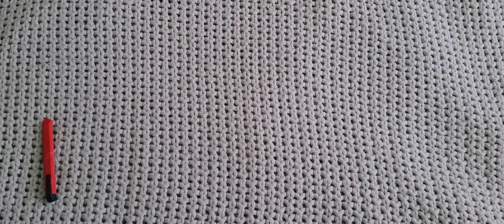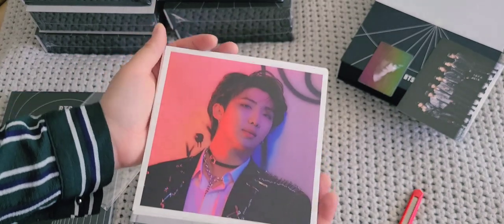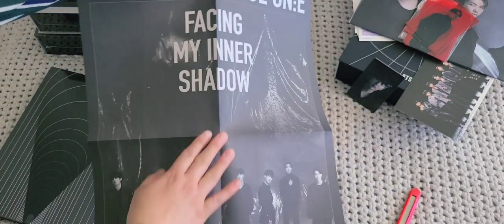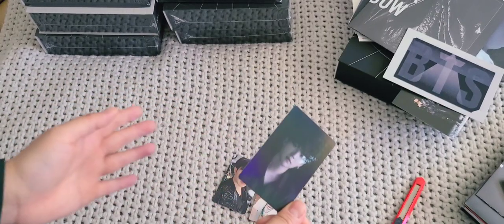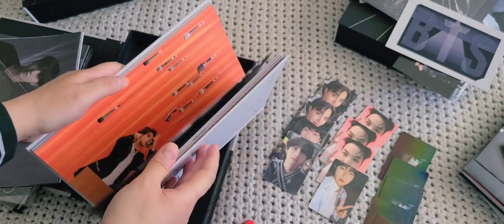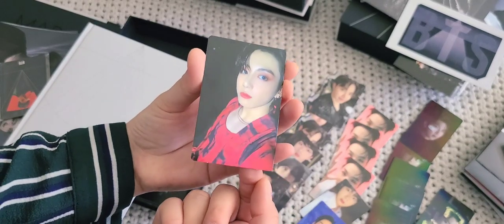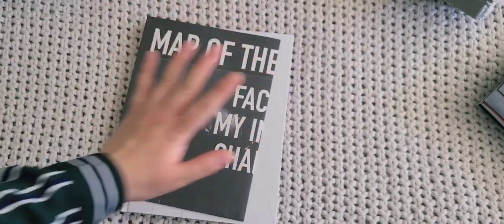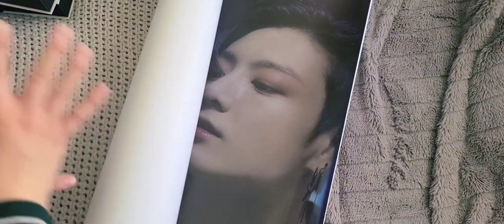[UNBOXING] BTS MOTS ON:E CONCEPT PHOTOBOOK | Special Set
♡LINKS♡
》BTS MOTS ON:E CONCEPT PHOTO BOOKS:
Weverse Global Shop

》Artist: BTS

》Artist: BTS